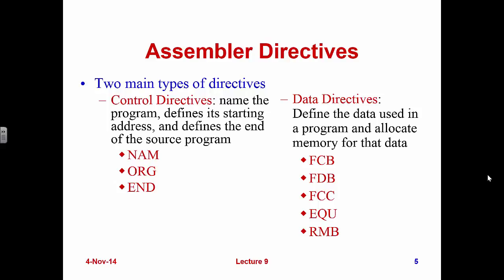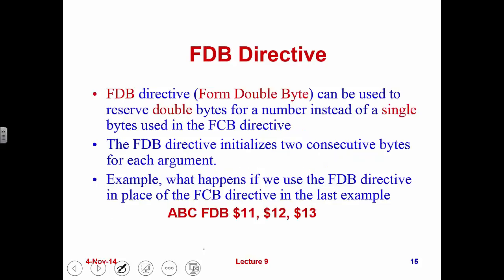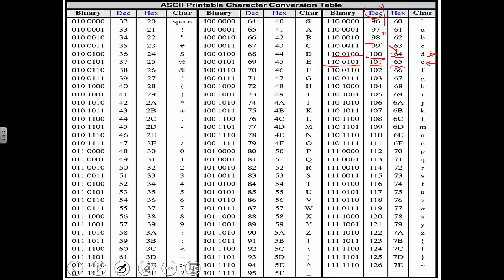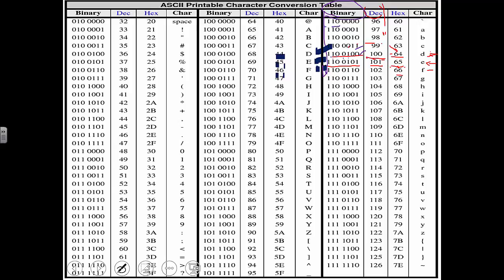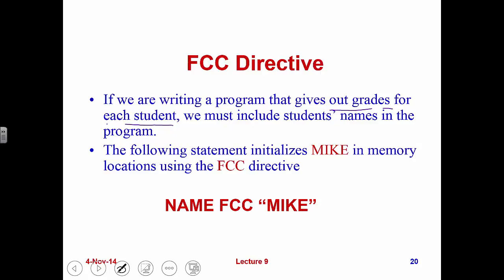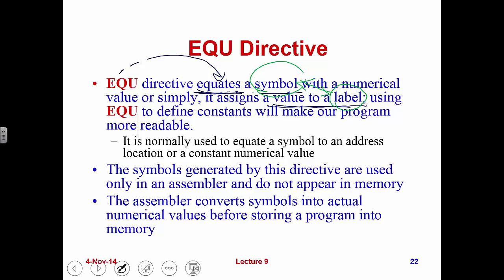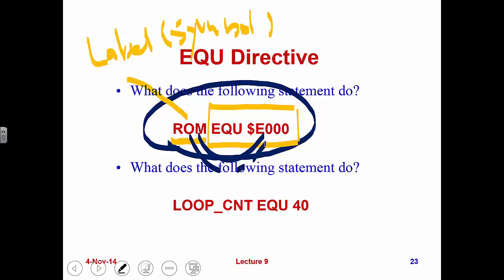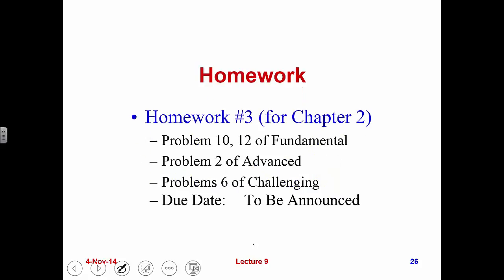Lecture 09 2